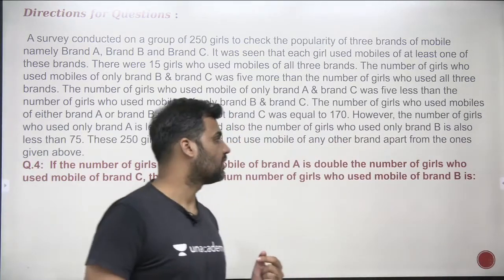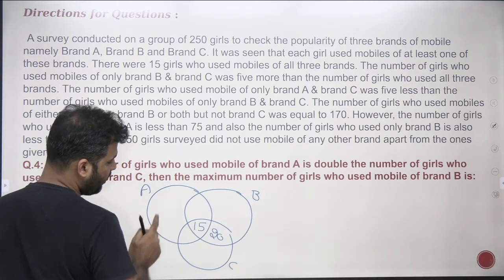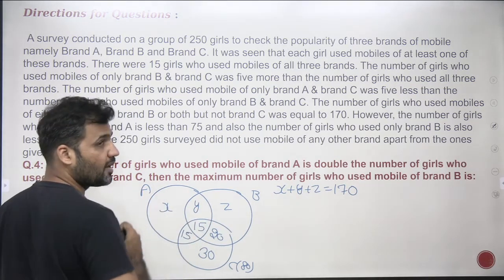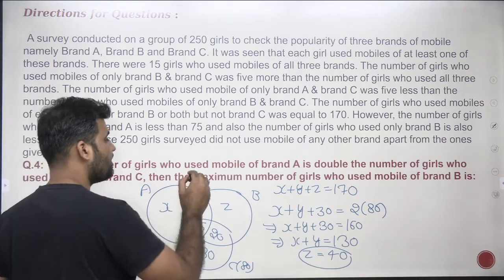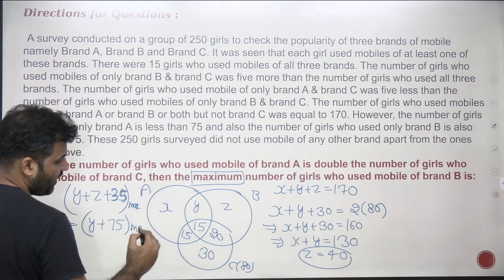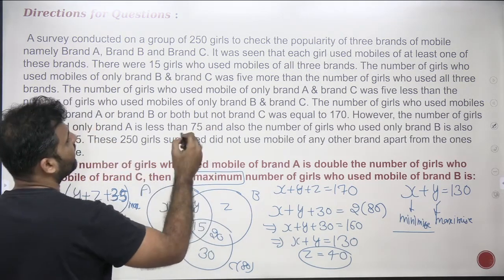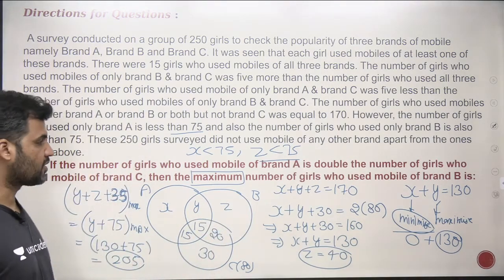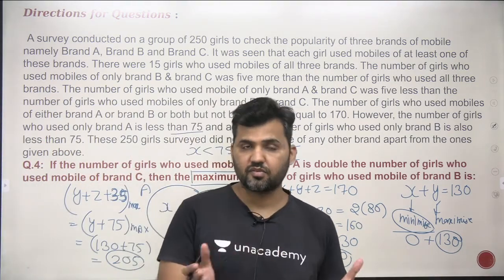CAT Pattern Based -Maxima-Minima Concept In Three Set Venn-Diagram-Part 3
In this video the Average Based Case-let From CAT Previous Year Paper has been discussed with best approach. The concept is relevant for all MBA Entrance Exams like CAT,SNAP, IIFT, XAT, MAH-CET and CMAT.

Telegram Group Name- Target CAT2020 By Sameer